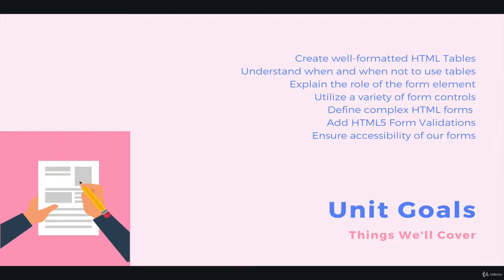#18 Unit Goals | The Web Developer Bootcamp 2021 | Complete Web Development